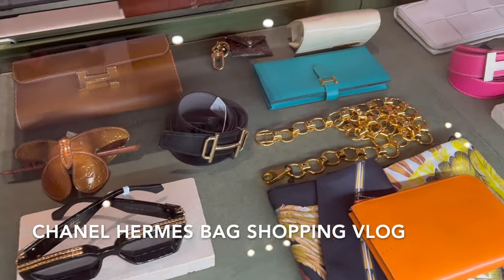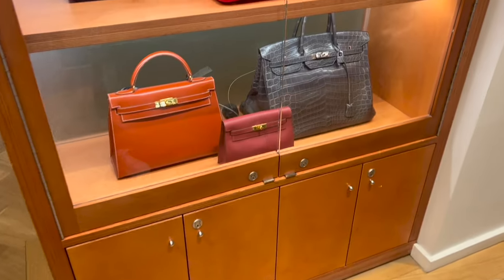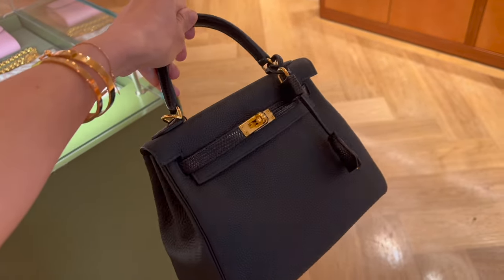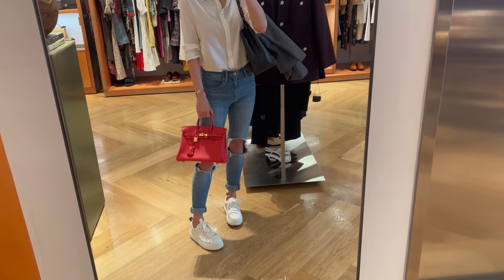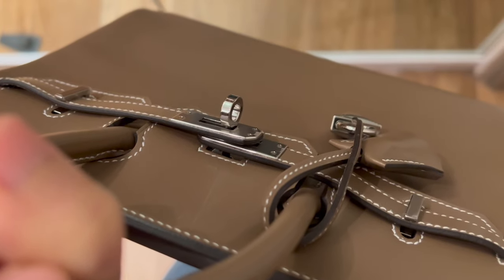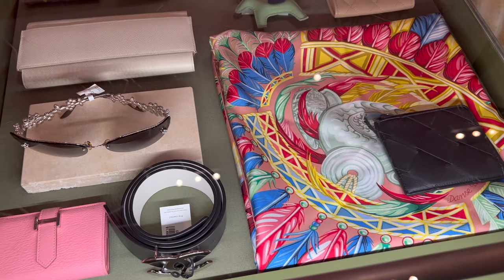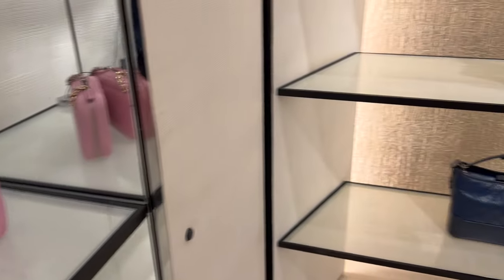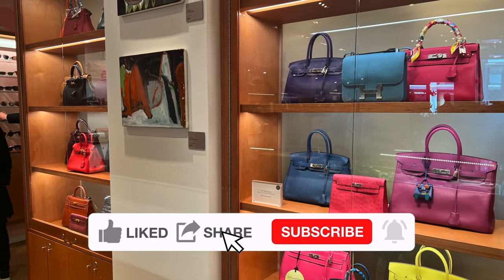HERMES CHANEL SHOPPING VLOG | Hermes Kelly 25 touch, grizzly Birkin, Chanel heart bag etc | LilySilk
I'm sharing HERMES CHANEL SHOPPING VLOG | Hermes Kelly 25 touch, grizzly Birkin, Chanel heart bag etc | LilySilk

00:00 Hermes Chanel what's available in stock now
02:17 Hermes Sellier Birkin 25 in blue indigo with price
03:17 Hermes Kelly touch 25 with price
04:07 Hermes swift Birkin 25 Rouge De Cœur with price
05:10 Hermes tadelakt Birkin 25 with price
05:51 Hermes Grizzly Birkin 25 with price
07:06 Hermes sellier Birkin 25 in noir with price
07:37 Hermes Kelly Doll bag charm with price
08:26 Chanel heart bag
09:36 What's available in Chanel boutique
10:05 Chanel slg with chain with price

【Bags in the video】

Kelly Doll bag charm
Heart bag

【About me】